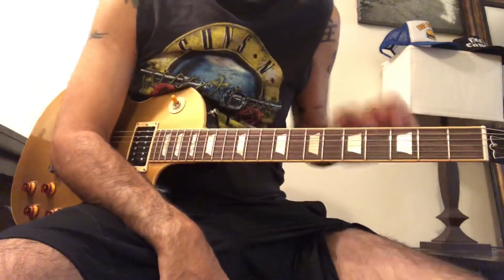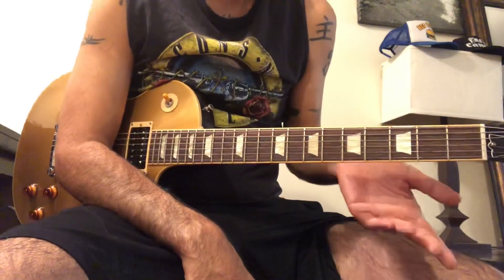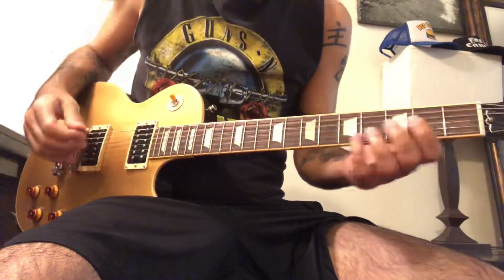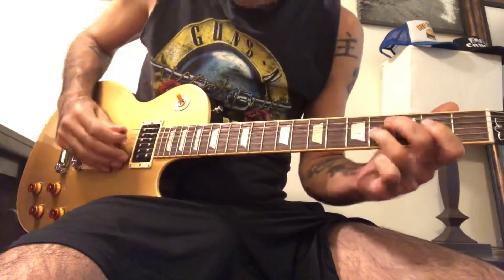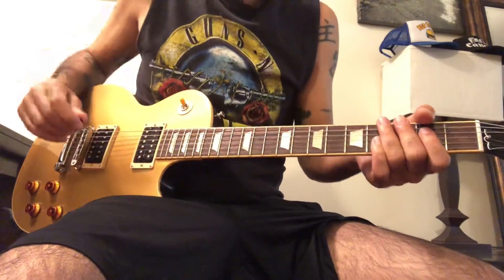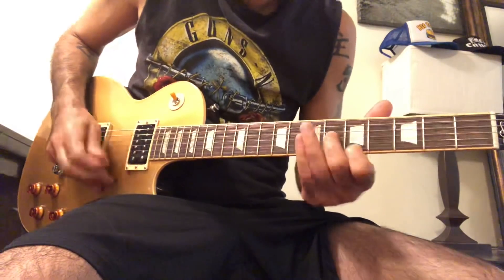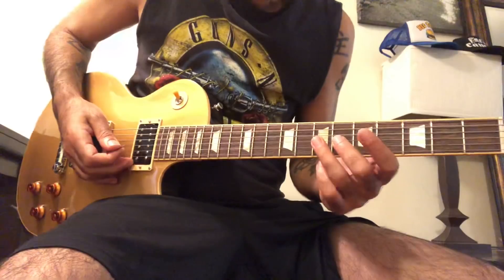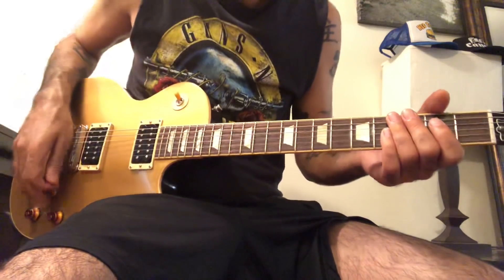Sharp (Slash) lick lesson - Penta Major Fun!